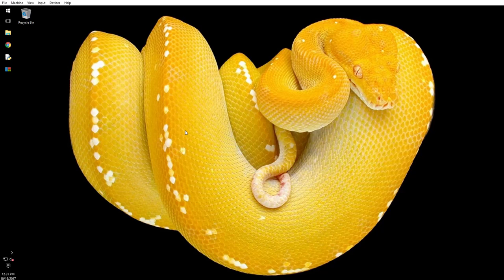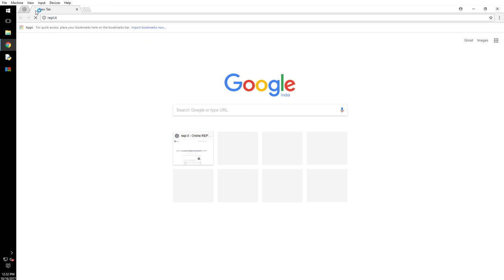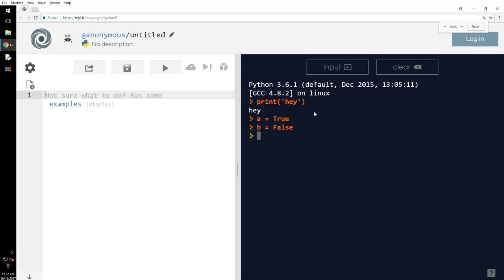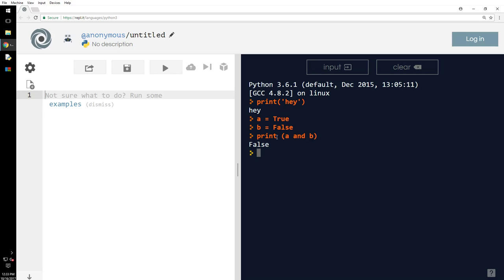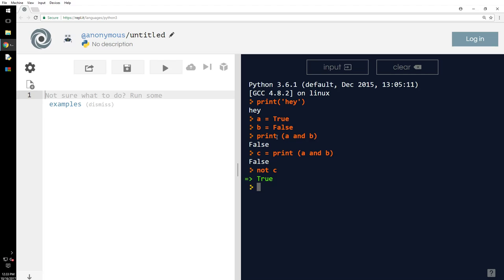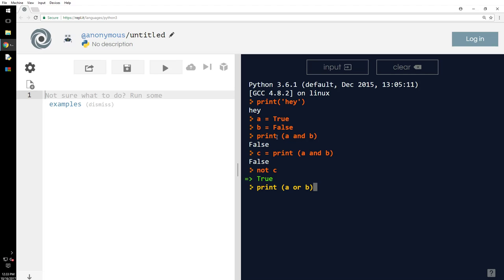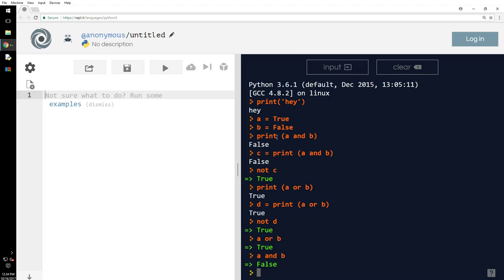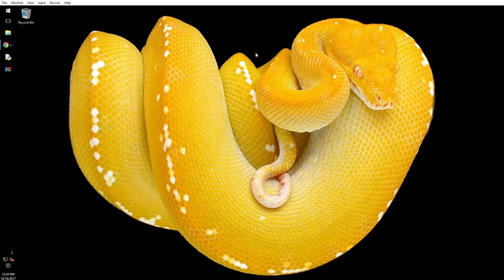Python logical operators [3.6]